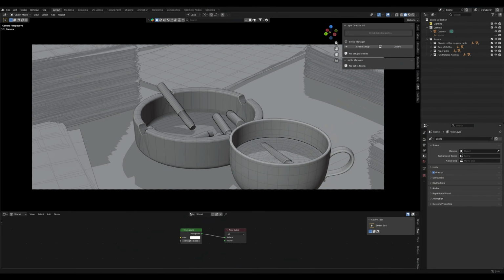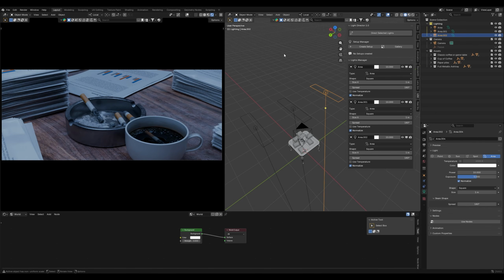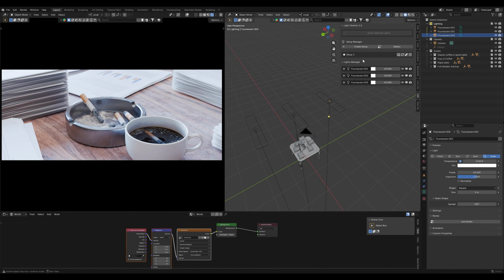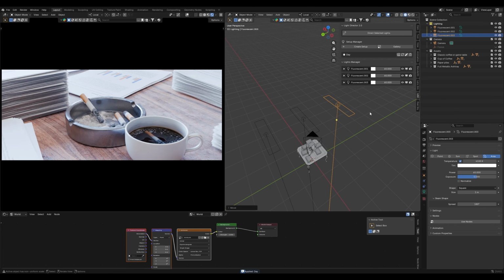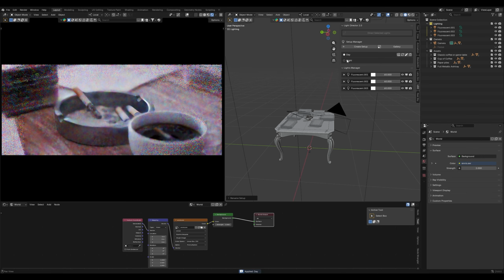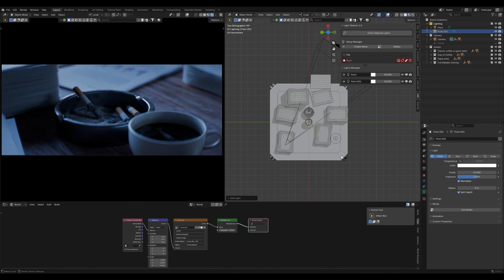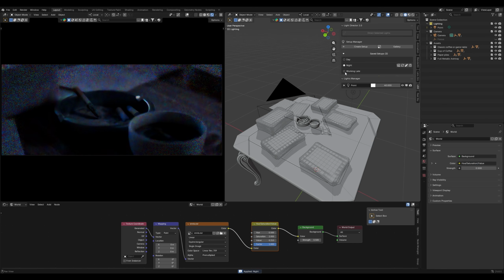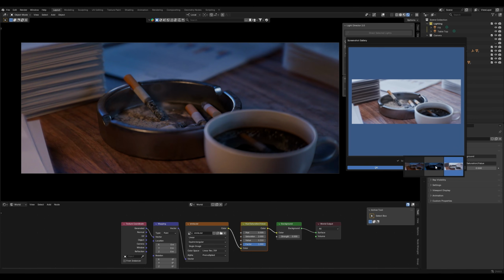A Procedural Lighting System for Blender | Light Director 2.0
Light Director 2.0 is a non-destructive lighting system for Blender that lets you instantly save, catalog, and restore complex light rigs and World environments with a single click.

0:00 Intro
0:38 Addon Interface
1:02 Light Pass 1
1:13 Lights Manager
2:17 Create Setup
4:11 Light Pass 2
4:29 Light Pass 3
5:27 Update Setup
6:05 Gallery